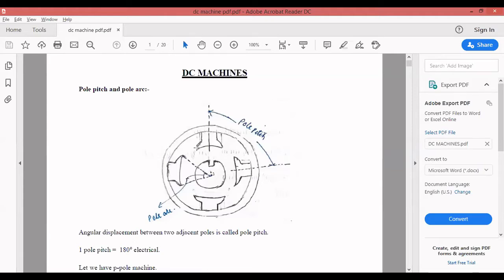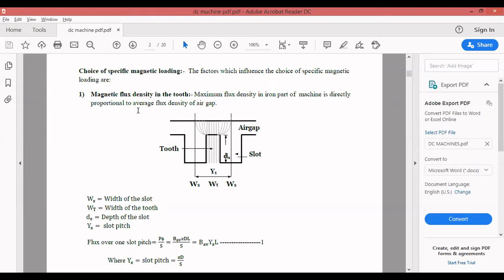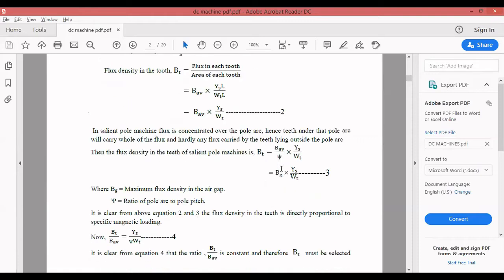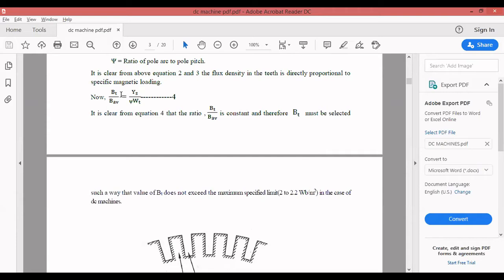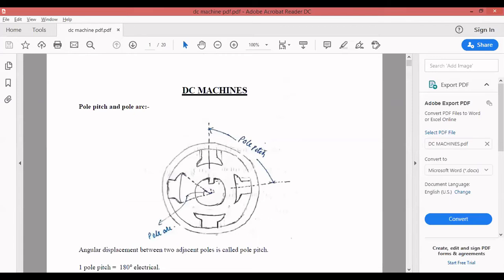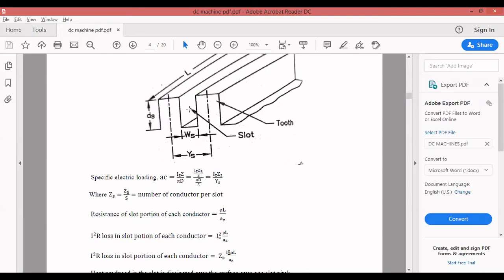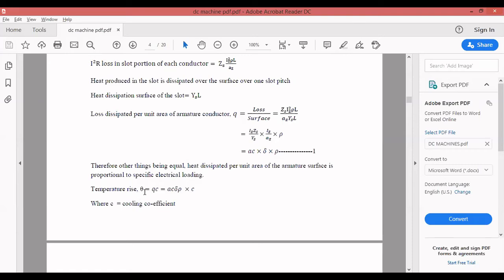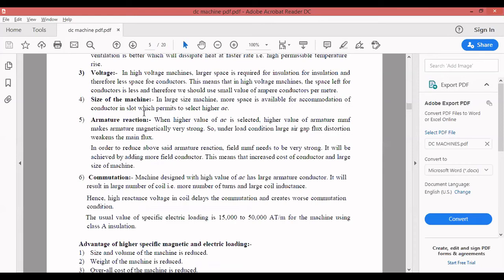Factors that influence the choice of magnetic and electrical loading of DC machine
In this video i have discussed the factors that influence the choice of electrical and magnetic loading.